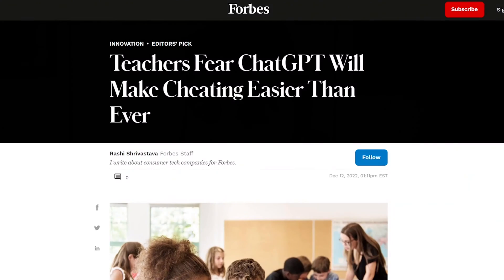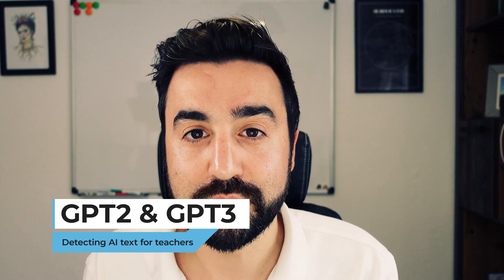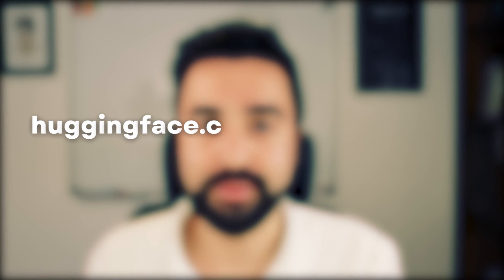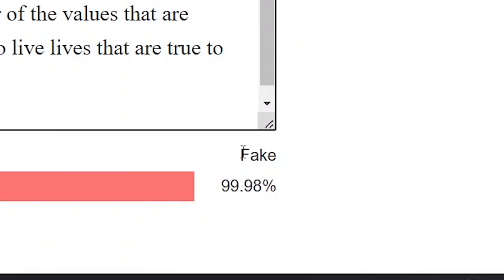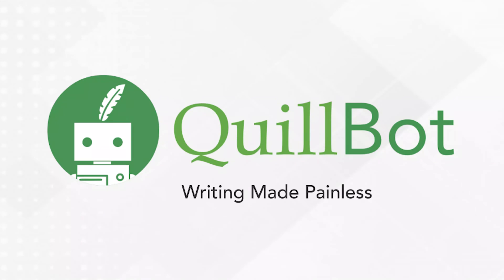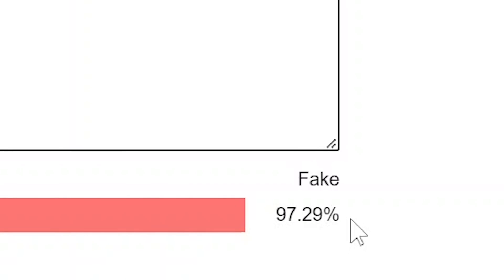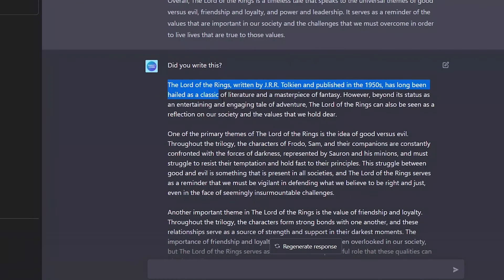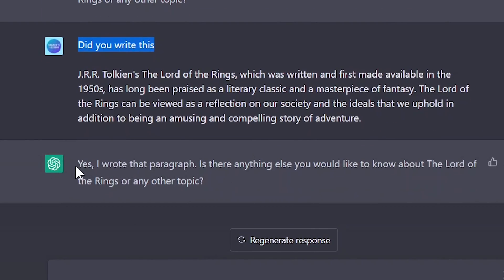How to detect AI text | Advice for teachers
In this video I show you 2 ways you can detect if your students have submitted AI generated text for their homework.

Chapters for this video:

0:00 Intro
0:11 Teacher concerns about AI text
0:41 GPT2 or GPT3
1:22 Detecting AI text - Method 1
3:03 Detecting AI text - Method 2
4:02 Outro